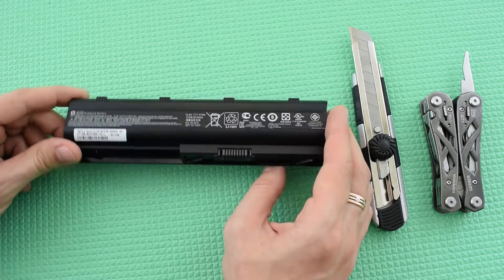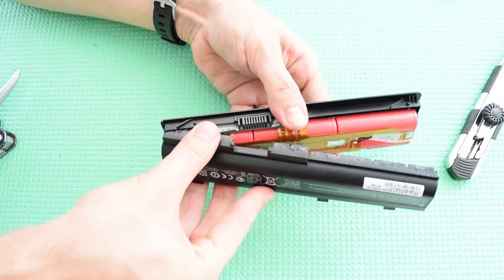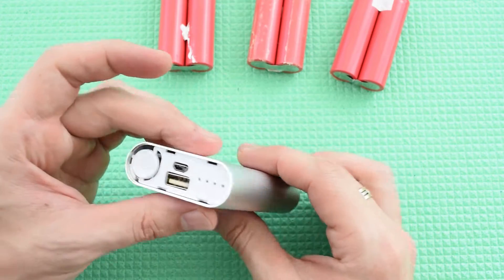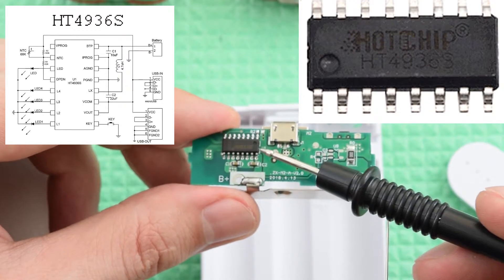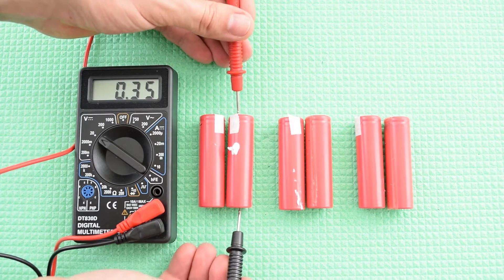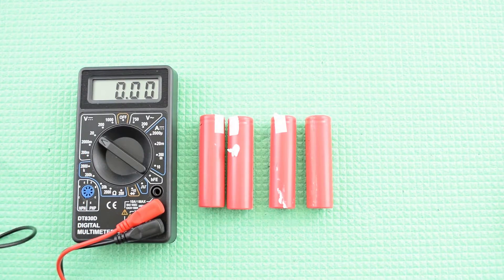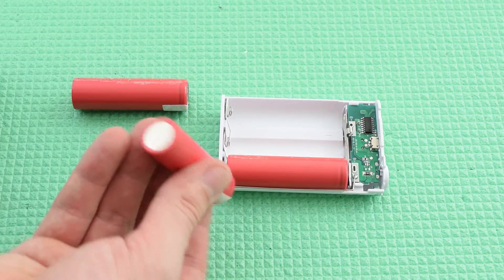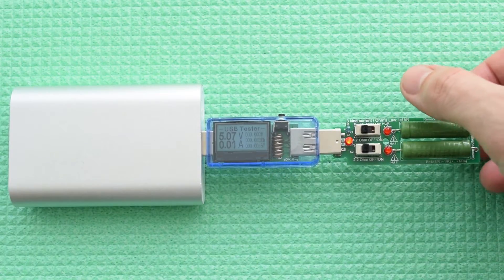Power Bank up to 20000mAh from Old Laptop Battery Pack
How to make a Power Bank up to 20000mAh from Old Laptop Battery Pack. How to open laptop battery pack. High capacity power bank from old laptop battery. Power bank from laptop battery pack. DIY power bank.

Best chargers Genuine NITECORE UM2/UMS2:
UMS2 with AC adapter
UMS4 with AC adapter

USB testers:
AVHzY testers
USB-C tester